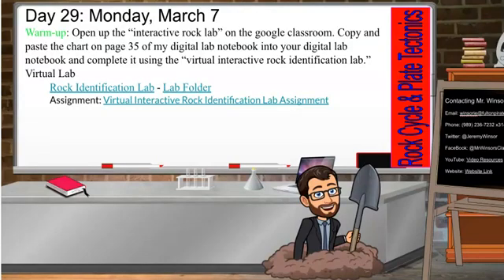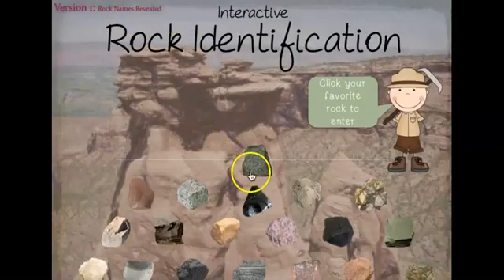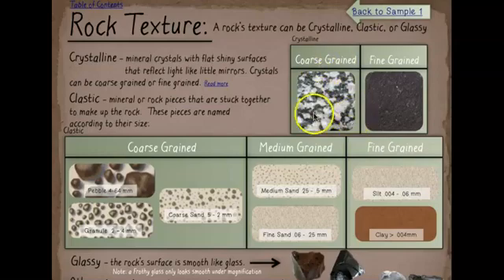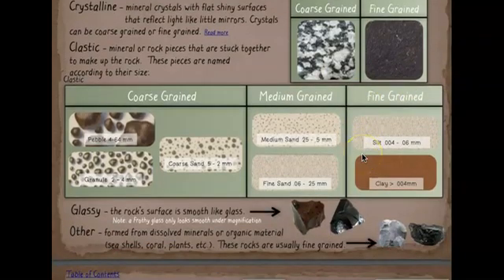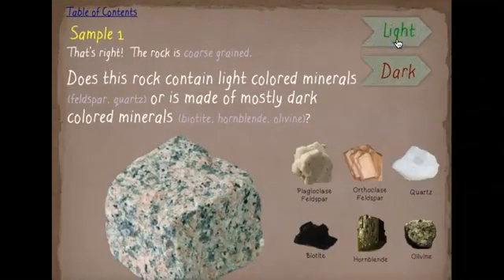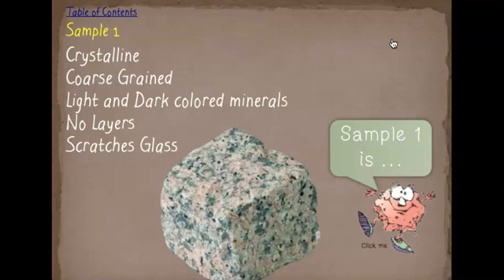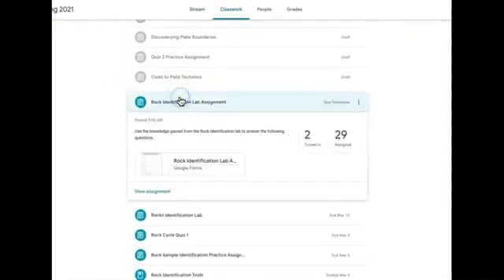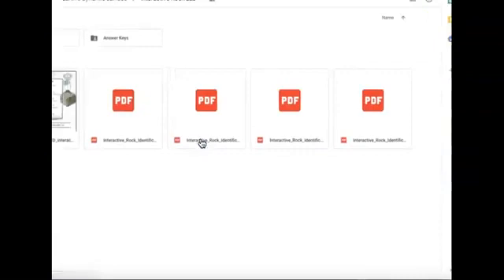Virtual Rock Identification Video